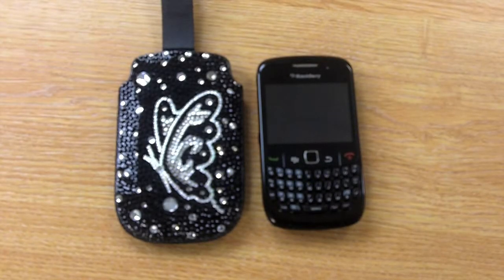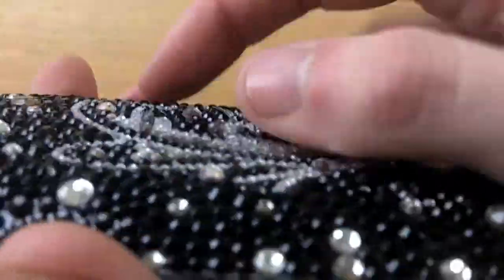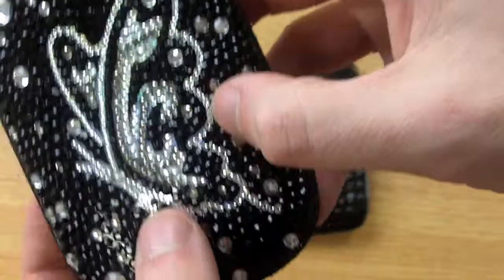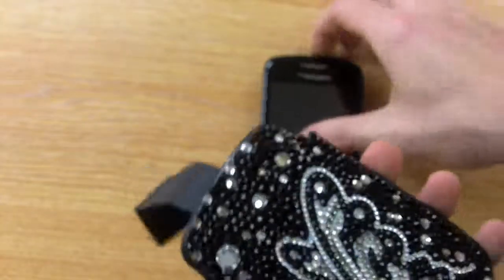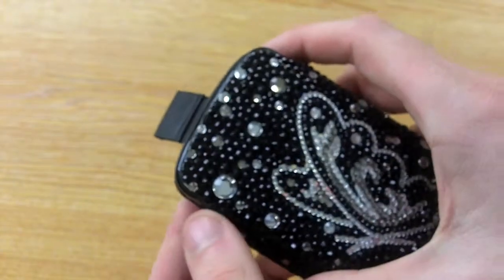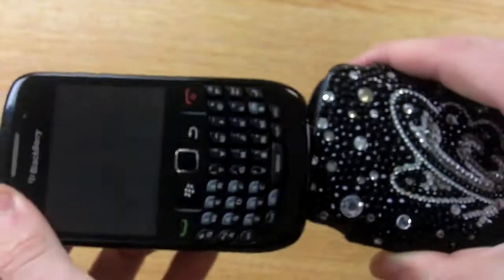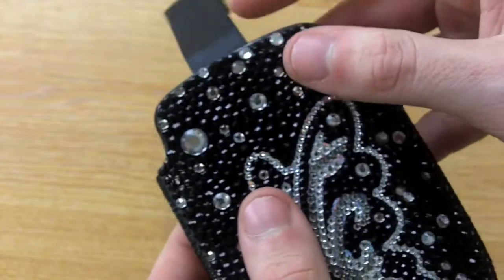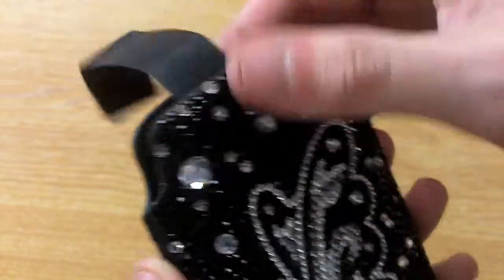Butterfly Pull Case For BlackBerry Curve 8520/9300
The Butterfly pull cases are all hand-made, so you know you're getting top-quality protection for your BlackBerry Curve. As it utilises the pouch design, the Butterfly Pull Case offers total protection for your phone from scratches and minor impacts while it is in the case.